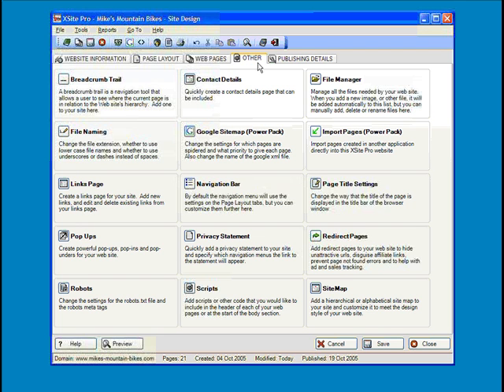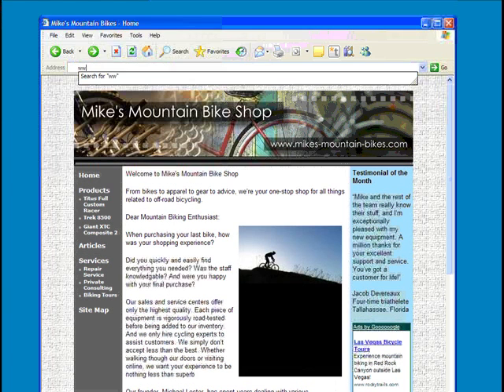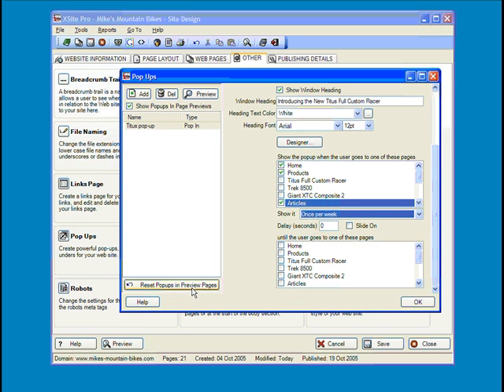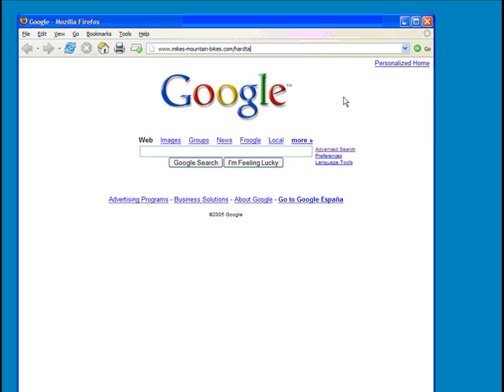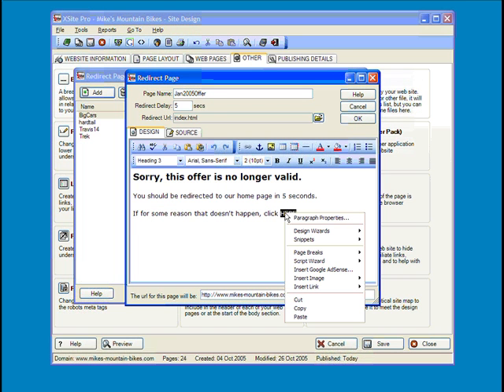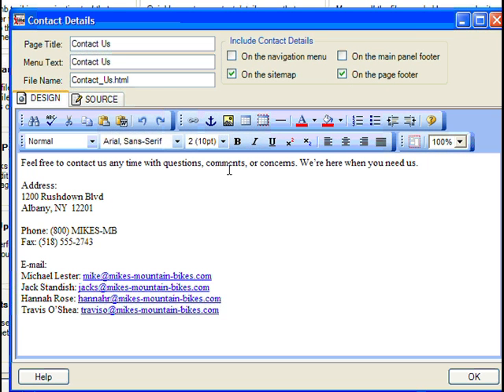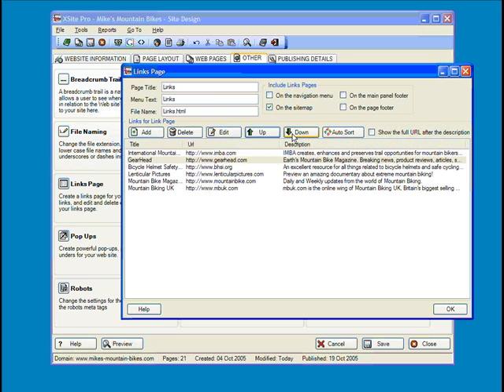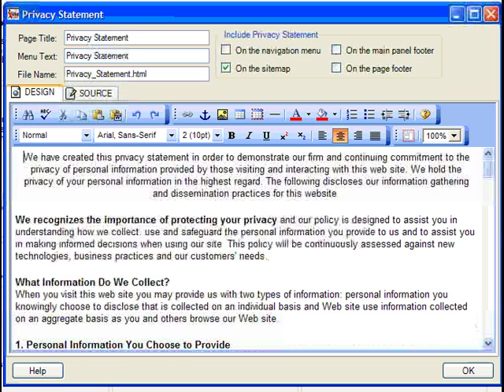XSitePro Lesson 9: The Other Tab, Volume 2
In the ninth lesson you will find out how to build powerful pop-up windows that appear only when you want them to appear and stop appearing after the conditions you specify have been met (when an order has been placed for example).